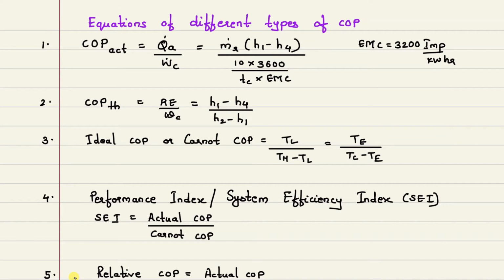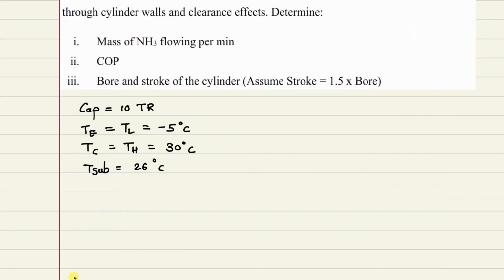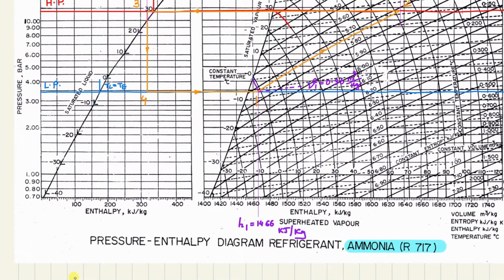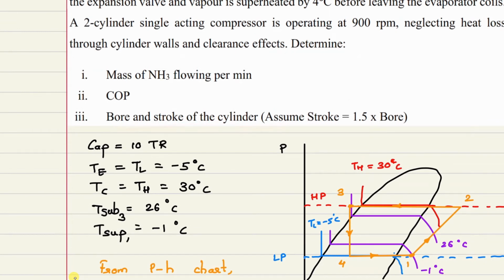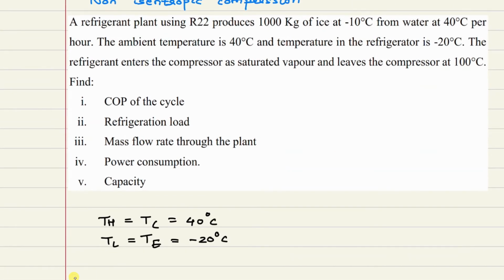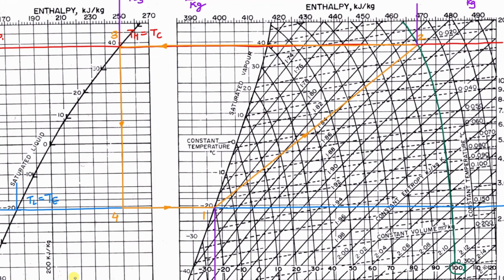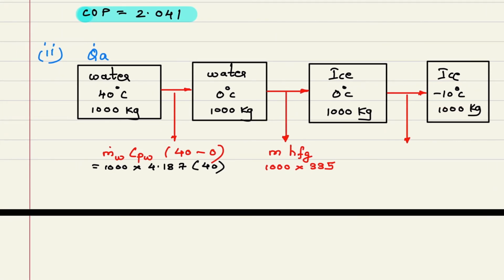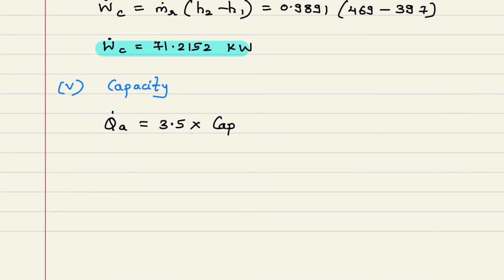Numerical on VCRS part 4